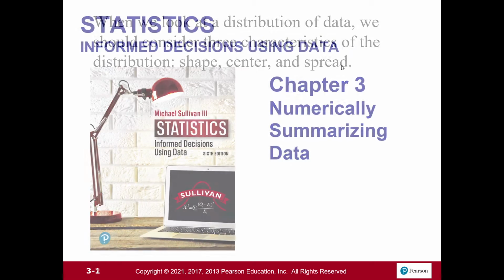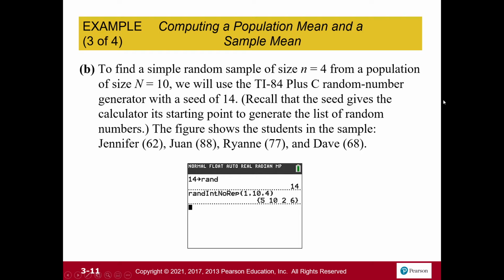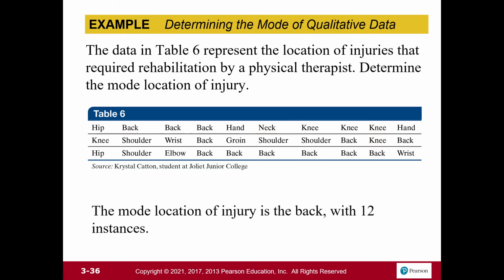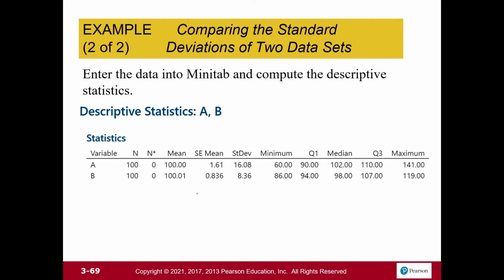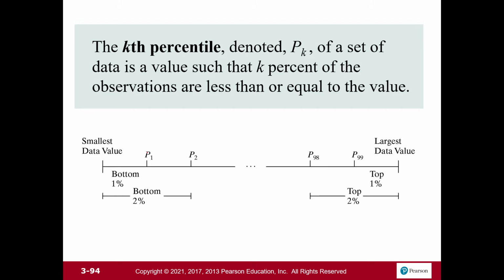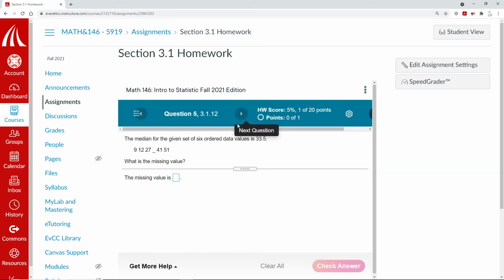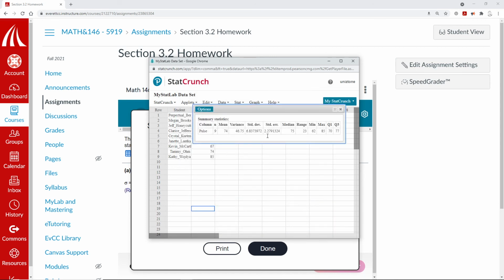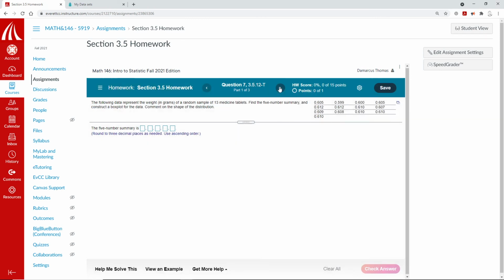Chapter 3: Numerically Summarizing Data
Numerically Summarizing Data